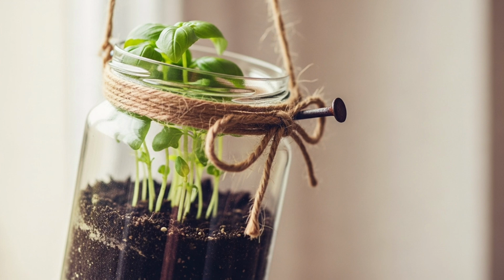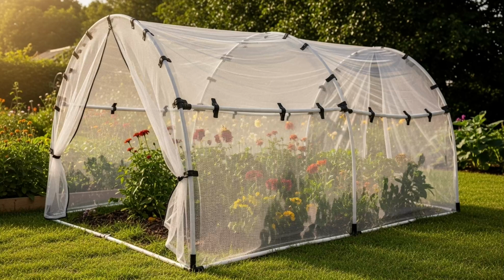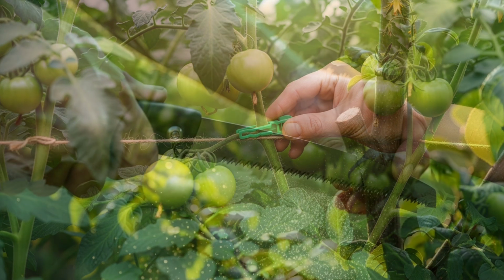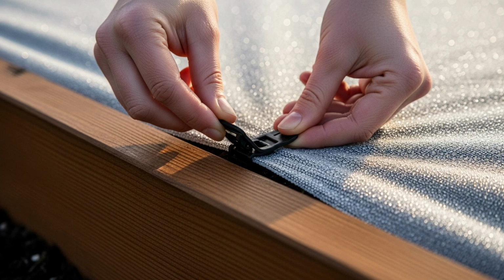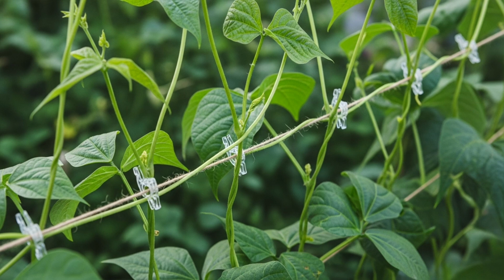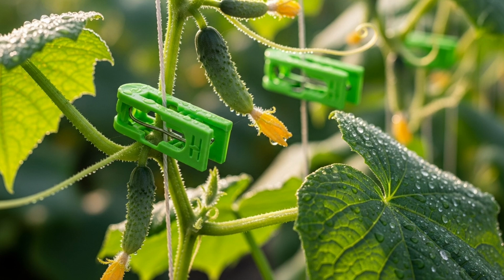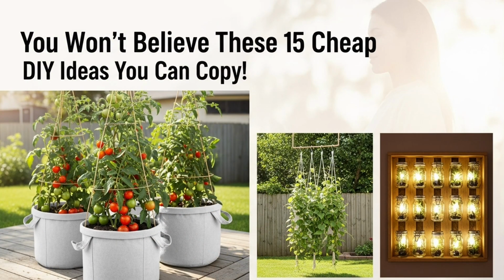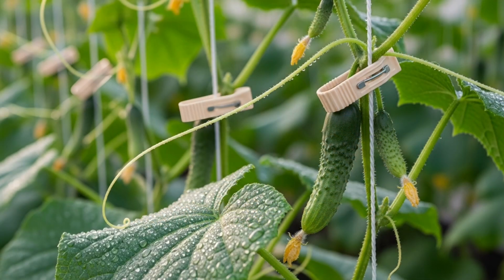You Won’t Believe These 15 Cheap Garden Hacks That Actually Work 🌱 | DIY Ideas You Can Copy!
Transform your garden without breaking the bank!  This video reveals 15 unbelievably cheap and effective garden hacks that you can easily copy.  Get ready to grow a stunning garden on a budget!

Tired of expensive gardening supplies?  We've compiled the best DIY garden ideas, using readily available materials like recycled bottles, old tires, and everyday household items to create amazing results.  Learn clever techniques for improving soil drainage, building inexpensive raised beds, creating a DIY watering system, and protecting your plants from pests – all without spending a fortune.  Discover smart solutions for weed control, seed starting, composting, and maximizing space in even the smallest garden.  We'll show you how to make your own plant markers, trellises, and even decorative garden art.  From beginner-friendly projects to slightly more advanced DIYs, there's something for everyone, no matter your gardening experience. We'll also share some pro tips and tricks to ensure your garden thrives.  This video is perfect for budget-conscious gardeners, apartment dwellers, or anyone looking for creative and sustainable gardening solutions. Prepare to be amazed by the impact these simple hacks can have on your garden!